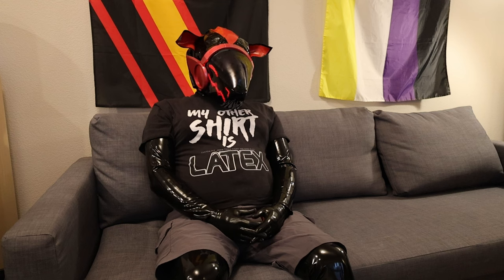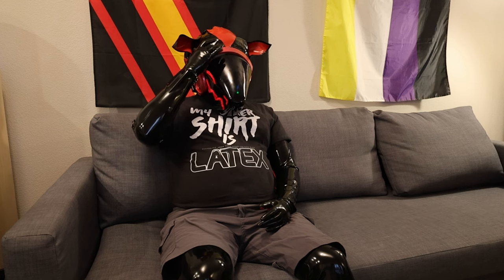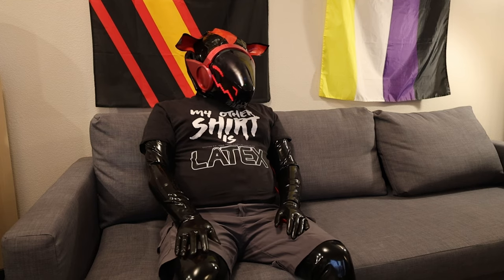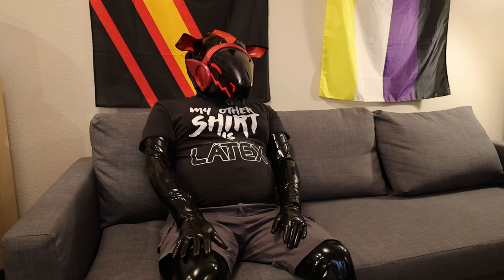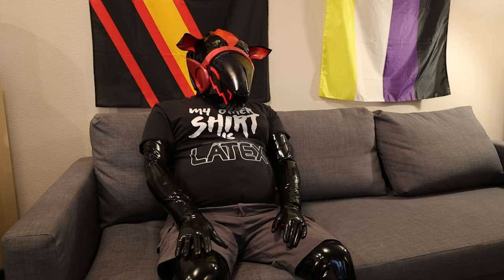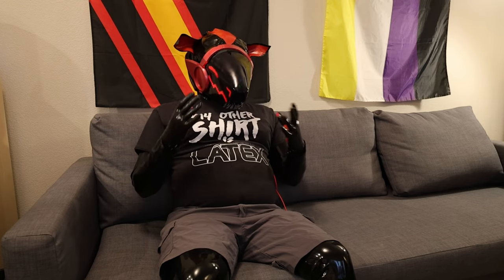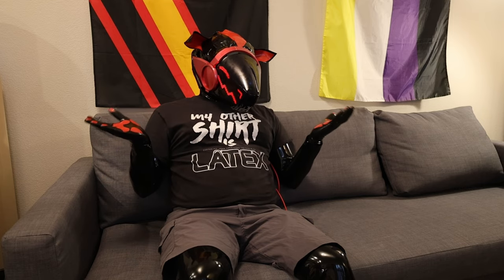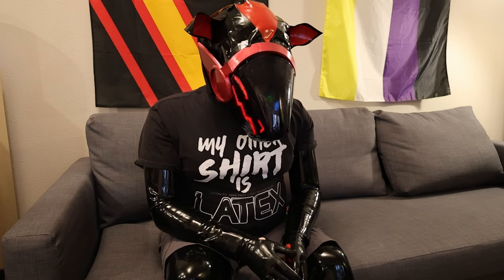Protogen Head part 17: Post-con Recap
I want to build a Protogen head using a frame I'm sourcing elsewhere and electronics and exterior finishing by myself. This is part 17 of the series, where I recap the two conventions I went to as well as Frolic.

I post smaller updates on Mastodon while I'm working on the project (as well as general ramblings)

I'm writing the bulk of the code for this project myself, using TinyGo.